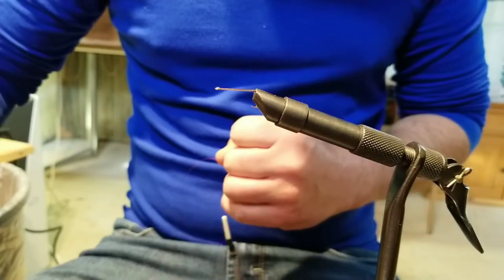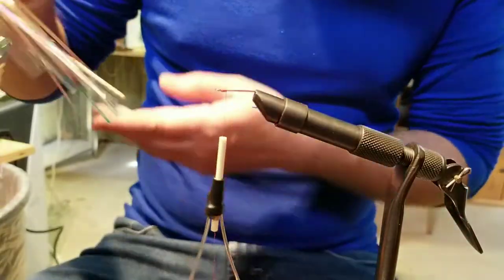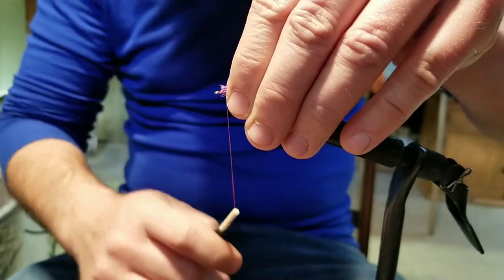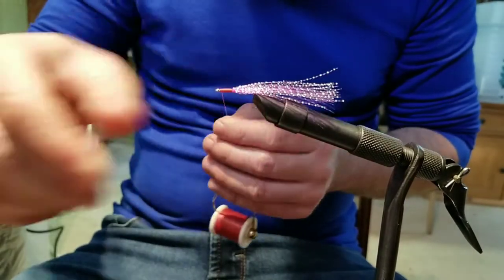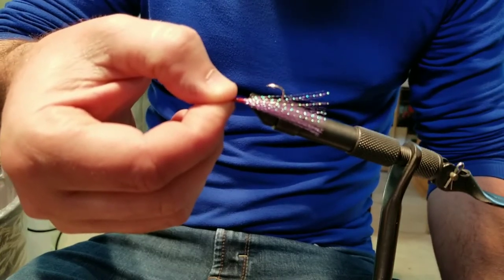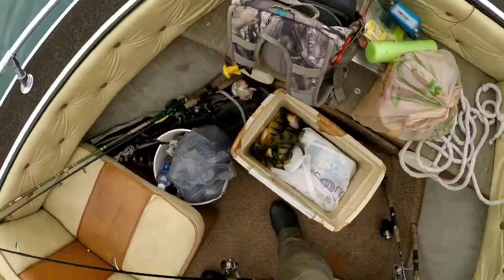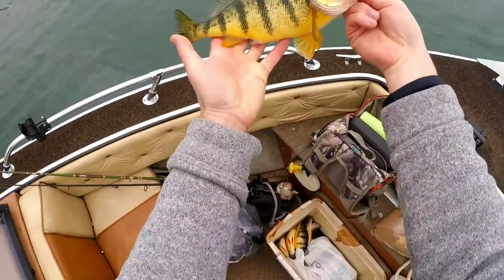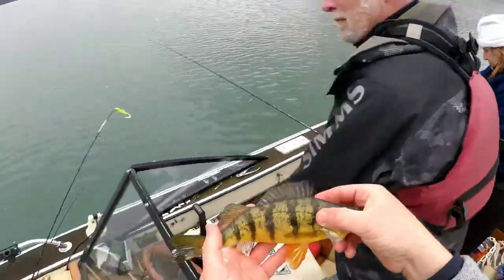PERCH TOO BIG TO LIFT! Dropshotting Tactics for Monster "Netter" Perch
After searching several areas for active perch in cool 43 degree April waters, we finally locate a school that's willing to bite. We soon discovered that the school we parked on held some true 1 lb. Spring jumbos, the biggest perch I've ever caught to date. In this video, I take you to the lure lab to explain how to tie and fish the drop shot fly setup that brought these monsters to the boat. The second half of the video is non-stop perch poundin.